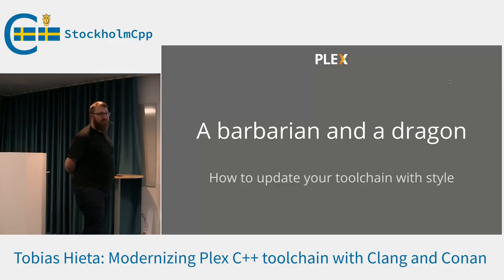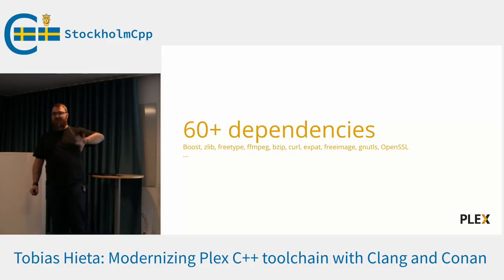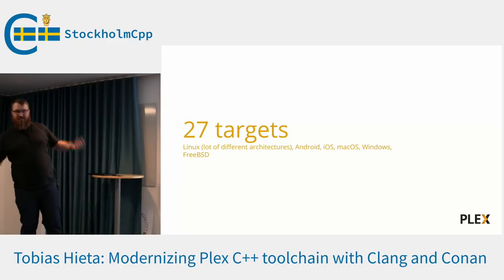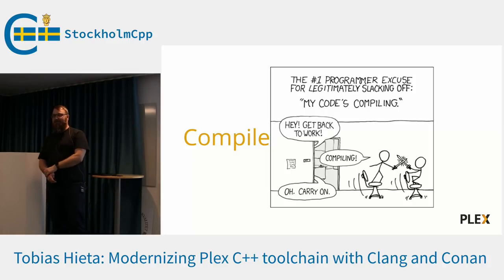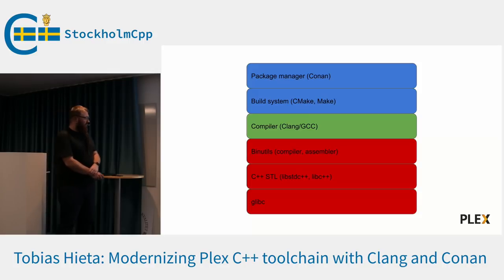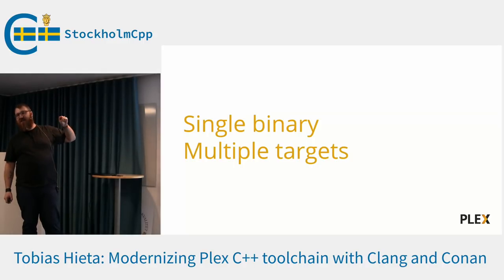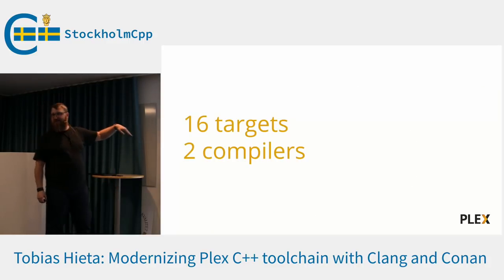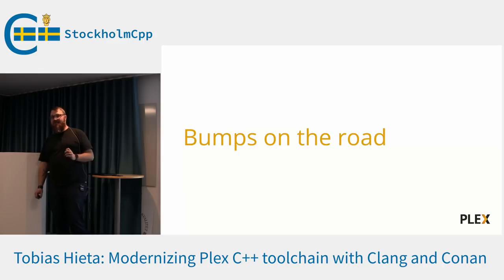Tobias Hieta : Modernizing Plex C++ toolchain with Clang and Conan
This talk will walk you through how Plex modernized their C++ toolchain with the help of Conan dependency manager and the Clang compiler. The Plex Media Server ships on many different platforms and architectures and that created a lot of interesting problems.

This event was kindly hosted by Foo Café Stockholm